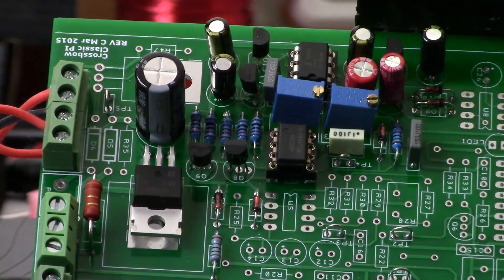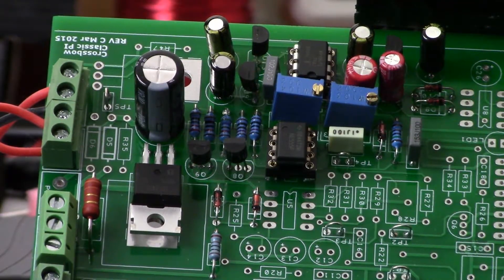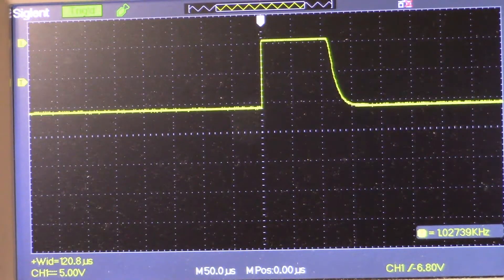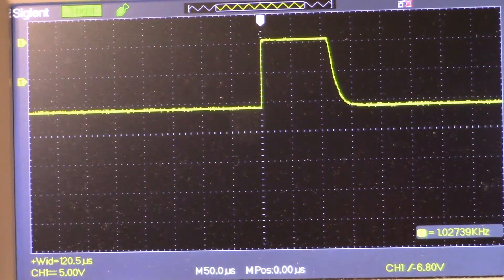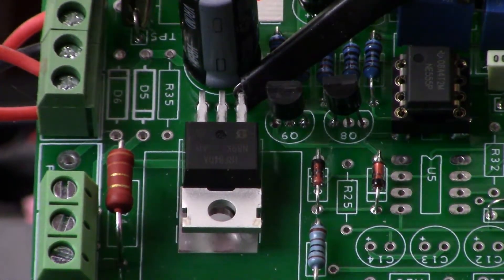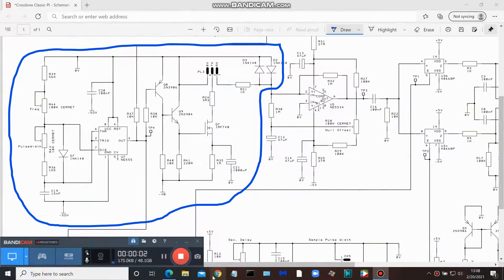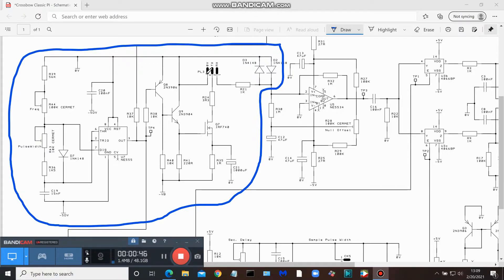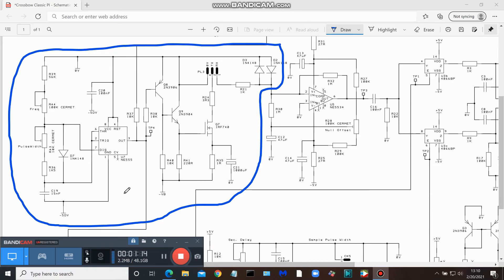Crossbow Classic DIY metal detector part#2 Transmit circuit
Building the transmit portion of the circuit including setting the pulse Frequency and the the Transmit Pulse Width